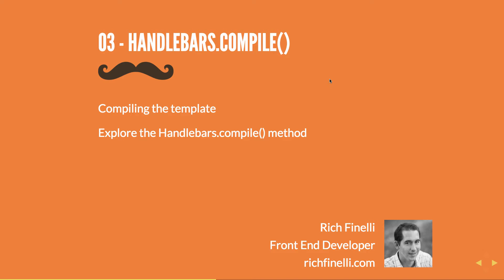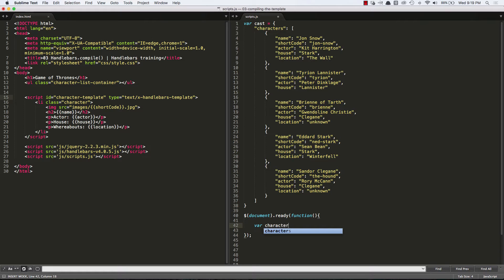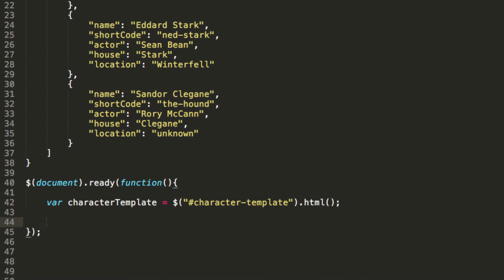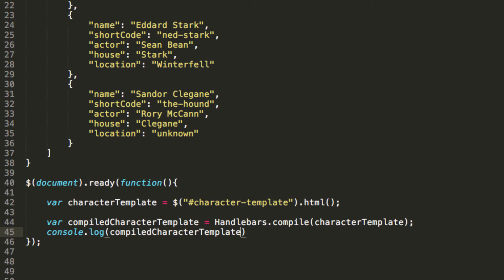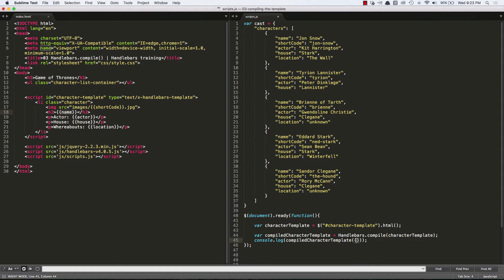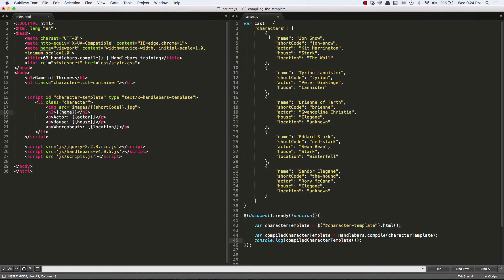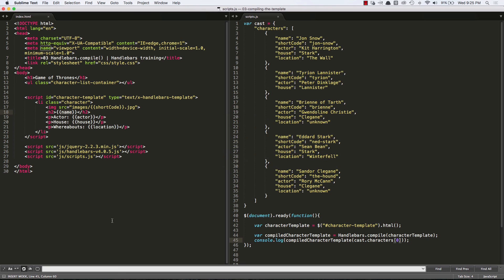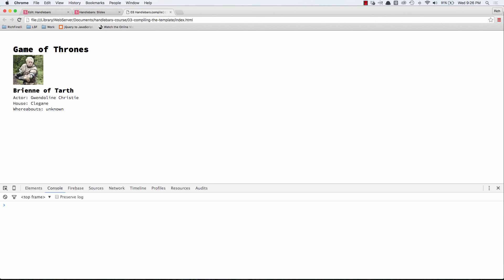03 Handlebars Training: Handlebars.compile()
Using Handlebars.compile() to compile a handlebars template